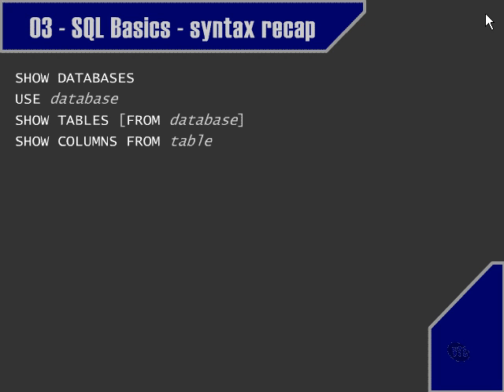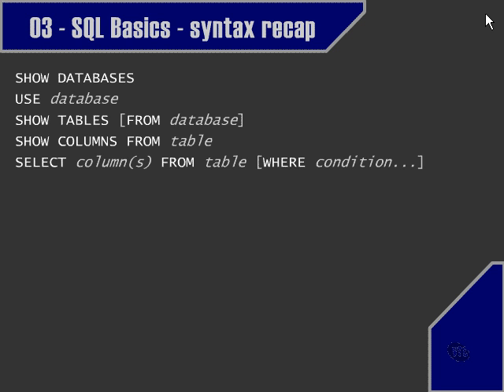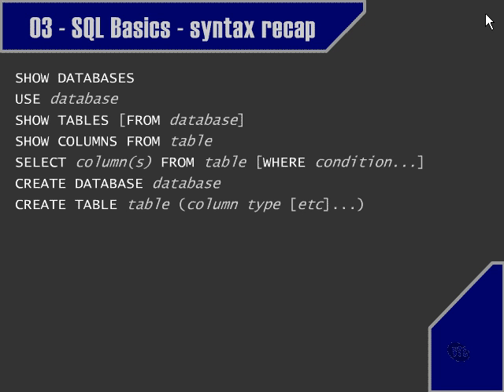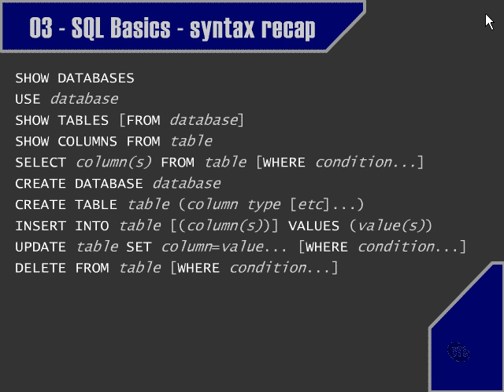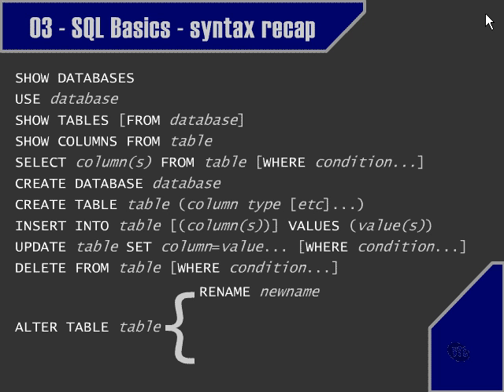intro to MySQL 18